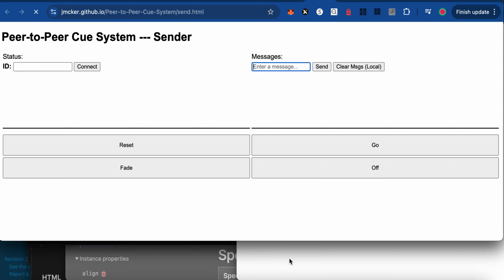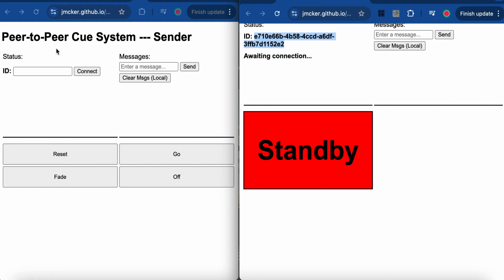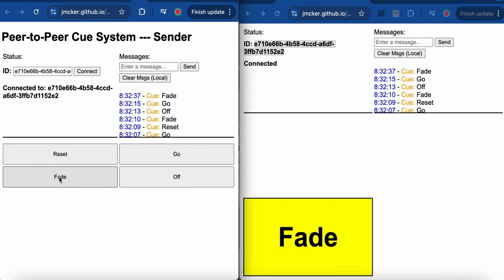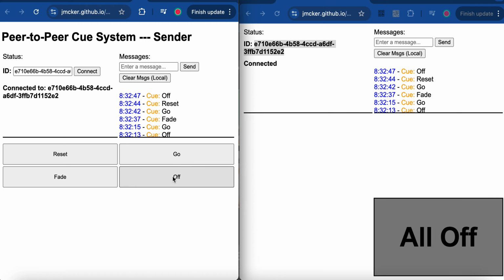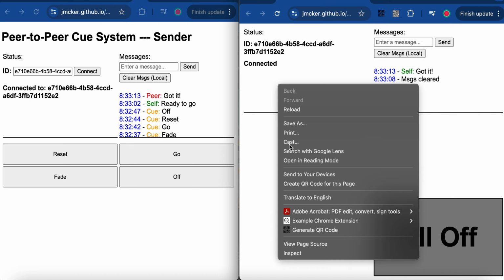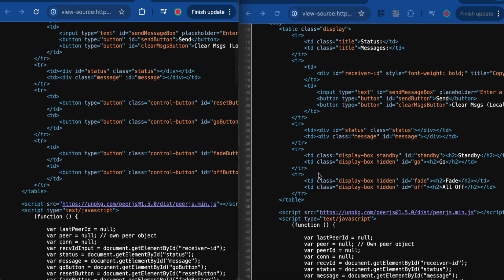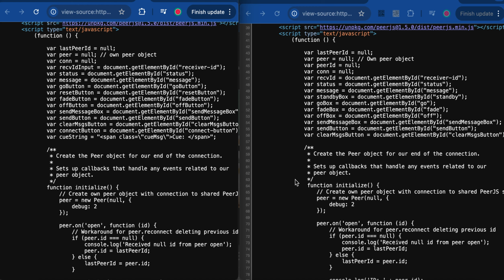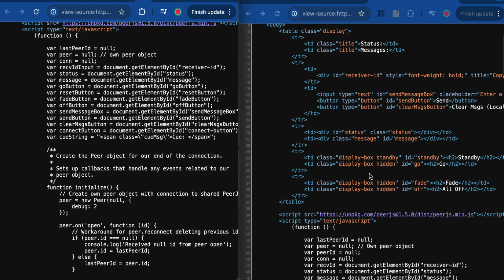PeerJS WebRTC "Cue" Example